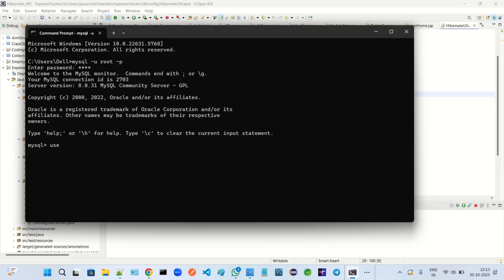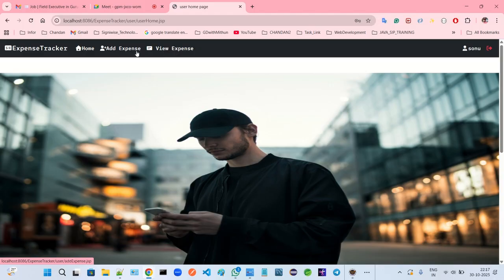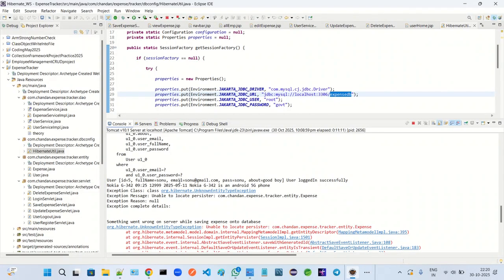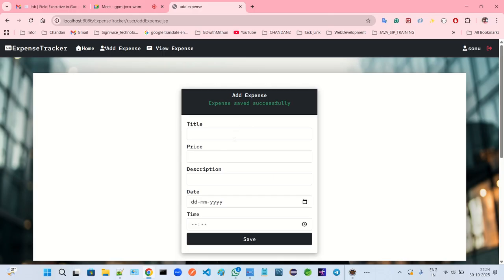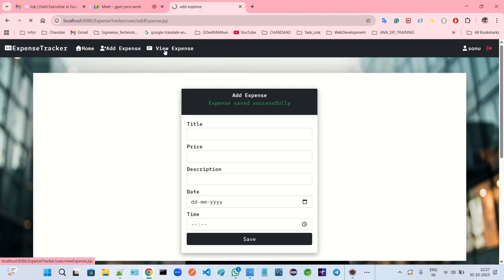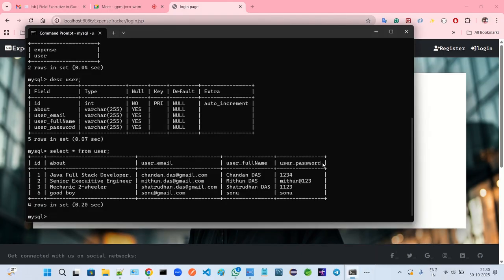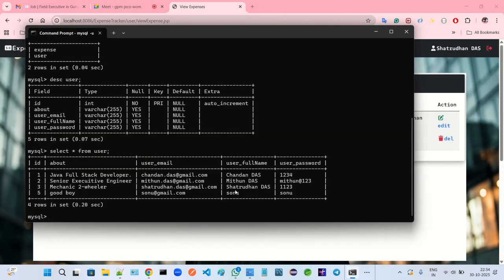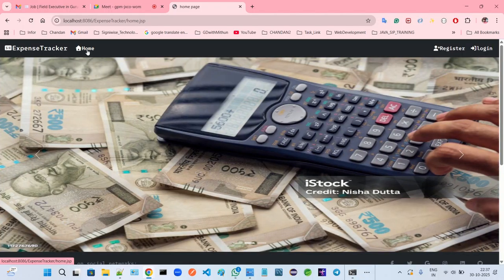ExpTrackerAddExpense record 2025_10_30